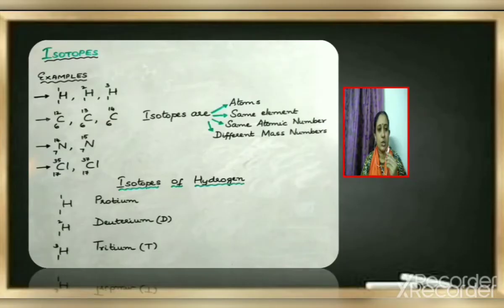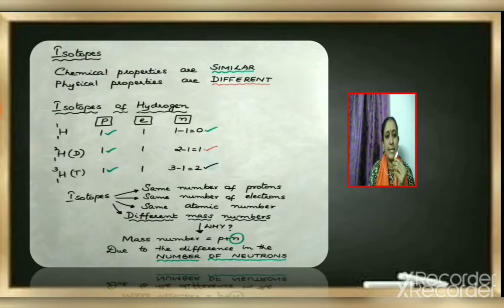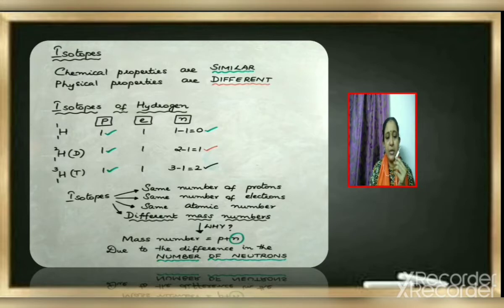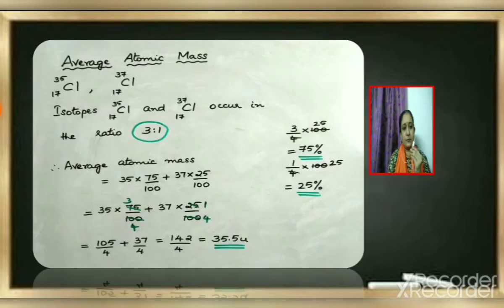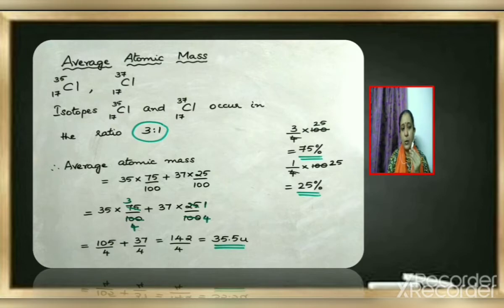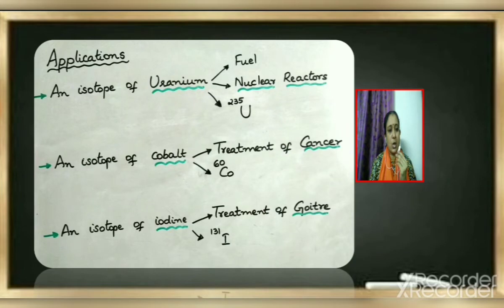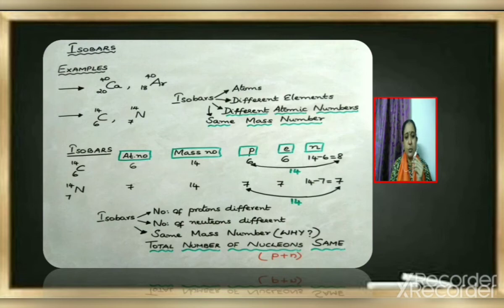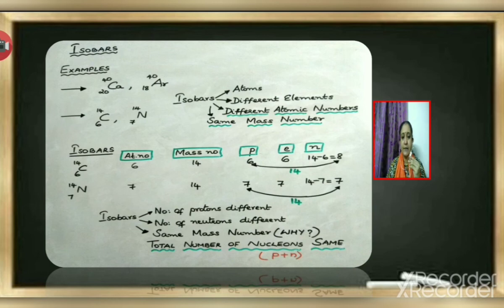Class IX Chemistry Part-8,30/10/2020